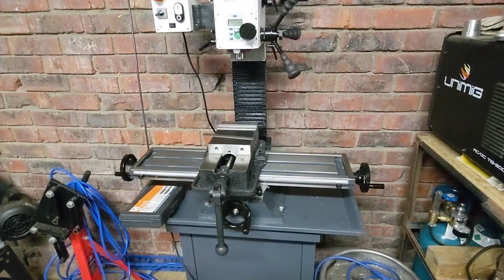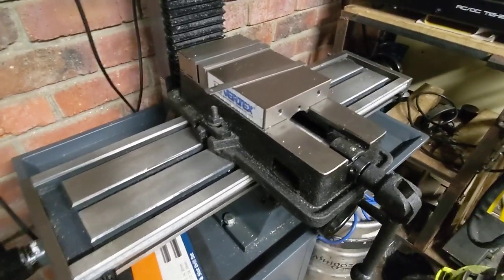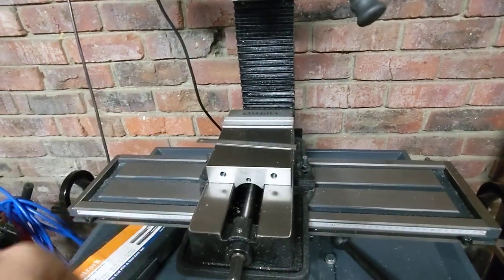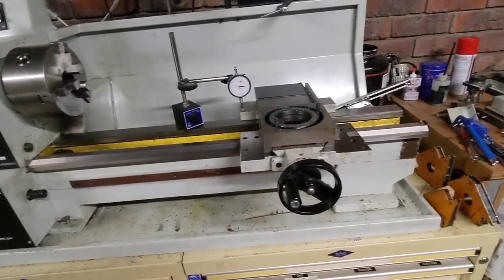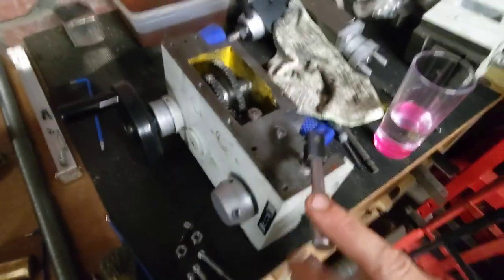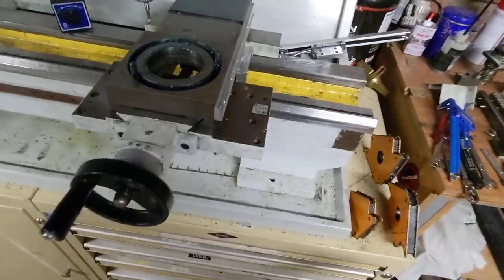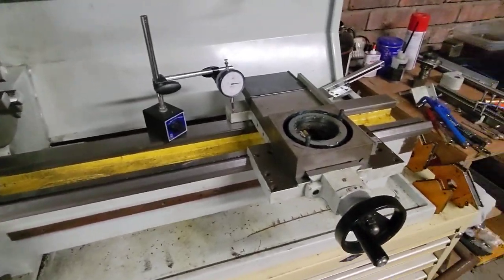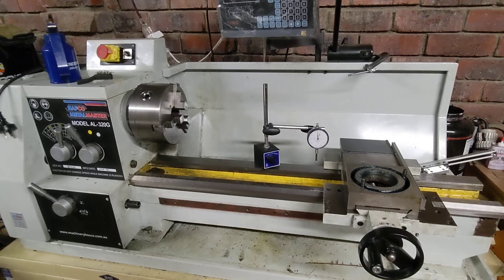Current work - AL-320G and BF-20L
Just a quick update on what I'm doing re: machine adjustment. . Nothing being made, but that'll come!